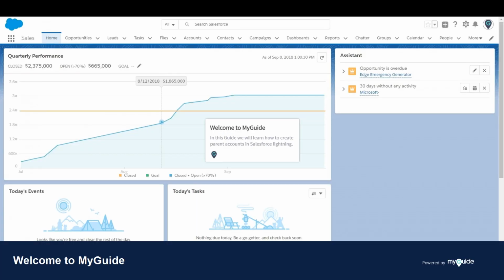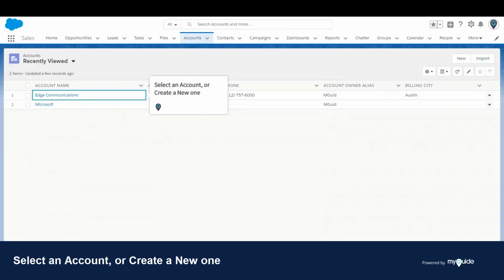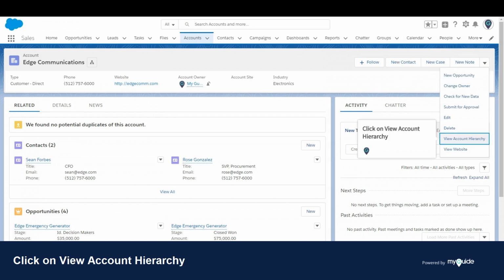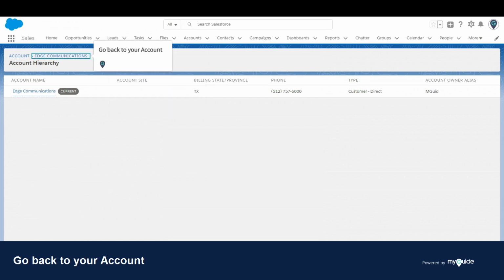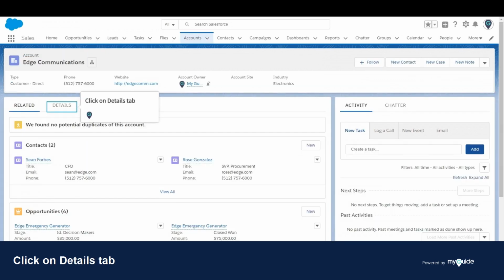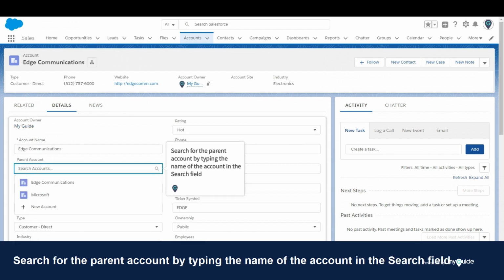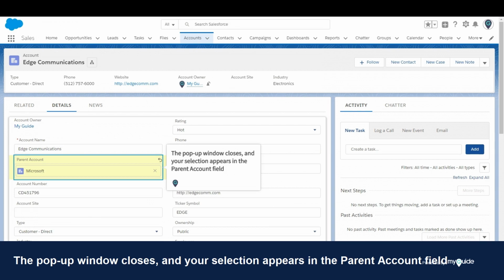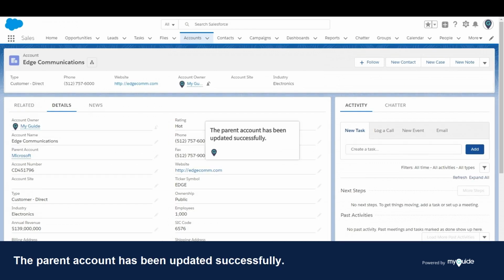How to Create Parent Accounts in Salesforce Lightning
1. Welcome to MyGuide
In this Guide we will learn how to create parent accounts in Salesforce lightning.

2. Click on "Accounts"

3. Select an Account, or Create a New one

4. Click on arrow down button, To show more actions

5. Click on View Account Hierarchy

6. You can view the entire account hierarchy
Here you can see all the available "Parent, Child and Current" accounts

7. Go back to your Account

8. Click on Details tab

9. To the right of the Parent Account field, Click on Pencil Icon
To edit your "Parent Account"

10. Search for the parent account by typing the name of the account in the Search field

11. From the list of results, click the name of the company to select the parent account

12. The pop-up window closes, and your selection appears in the Parent Account field

13. Click on Save!

14. The parent account has been updated  successfully.